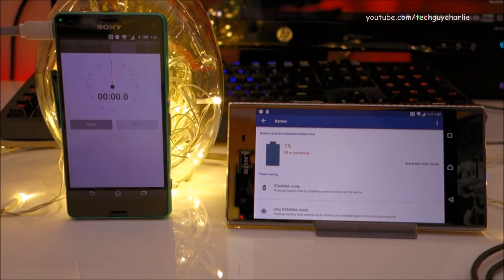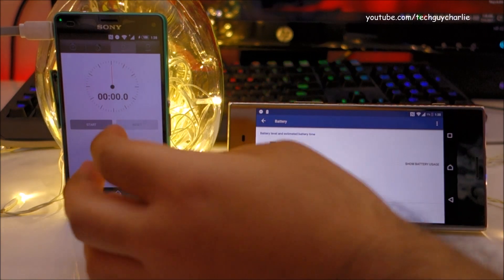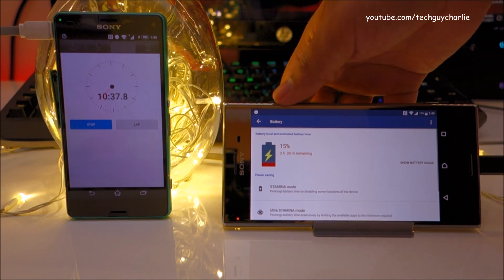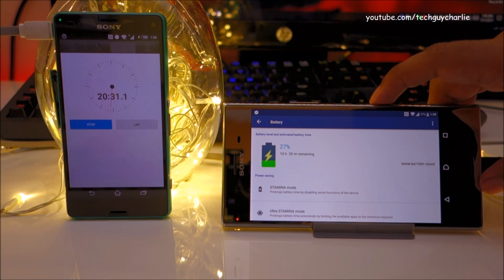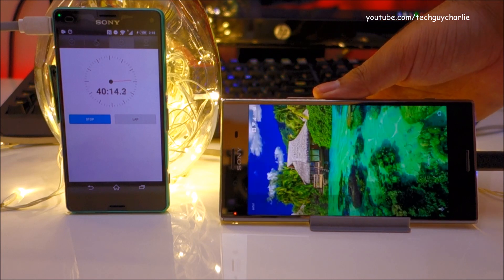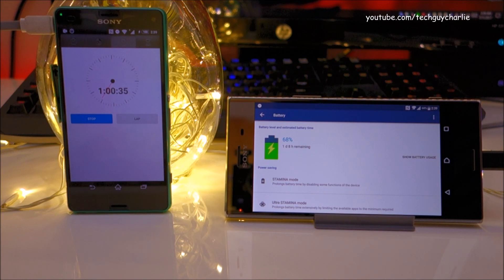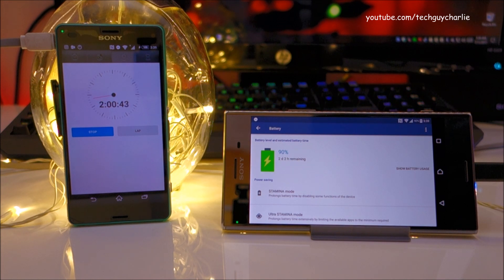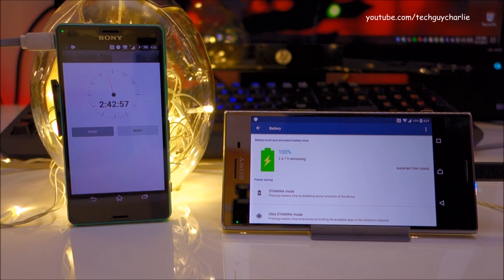Xperia XZ Premium charging speed 1% to 100% how long does it take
A video showing you how fast the Sony Xperia XZ Premium charges up from 1% to 100% using a Qualcomm Quick Charge 3.0 charger (Sony UCH12) and Sony USB type C cable
Xperia XZ Premium also comes with Qunovo adaptive charging which prevents the battery from degrading quickly.

PS: I will moderate unnecessary comments. Constructive criticism ONLY.